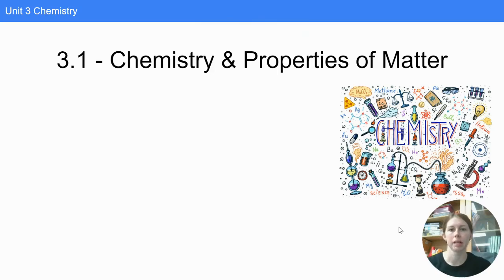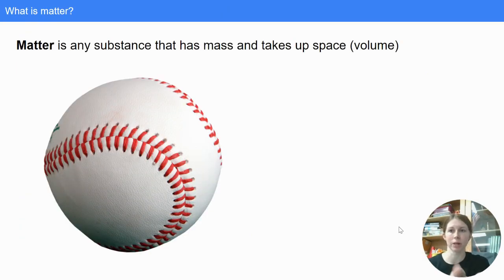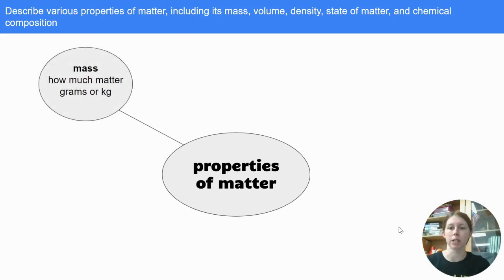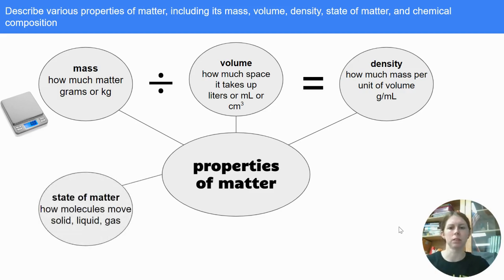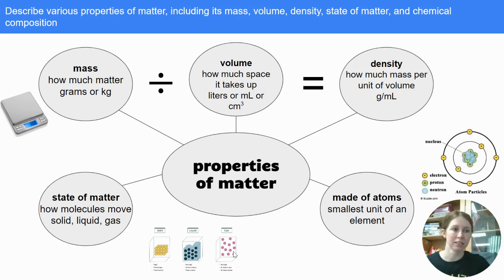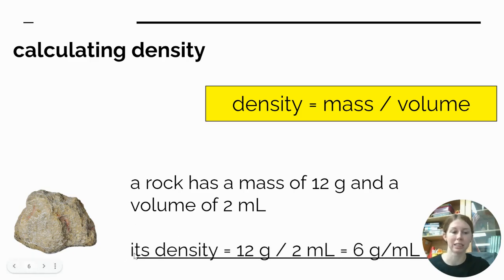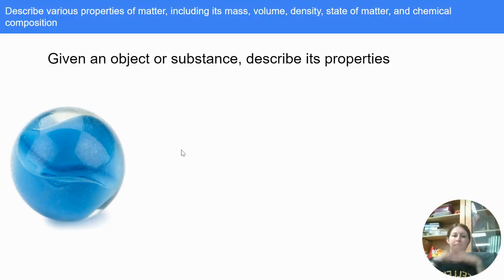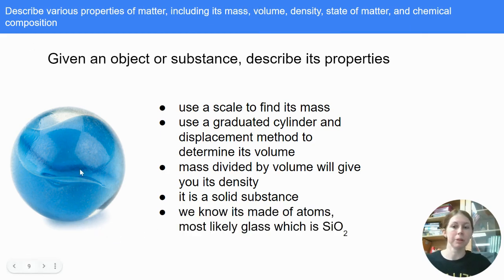SCIENCE 8 3.1 Chemistry and Properties of Matter